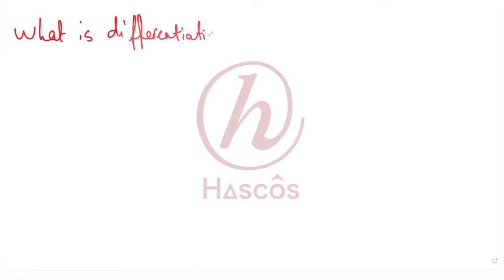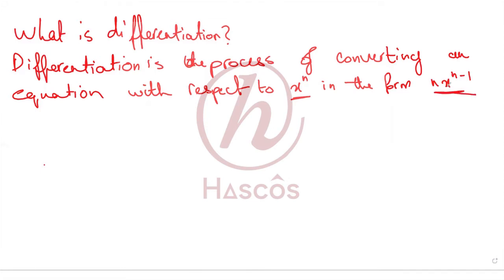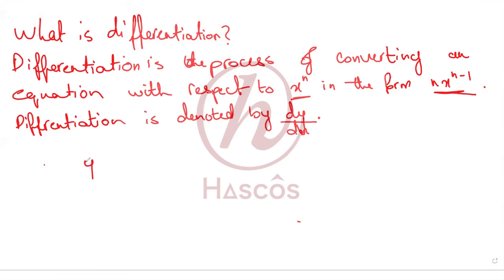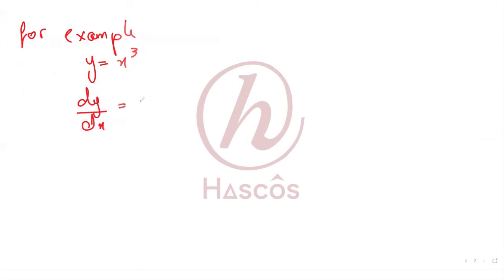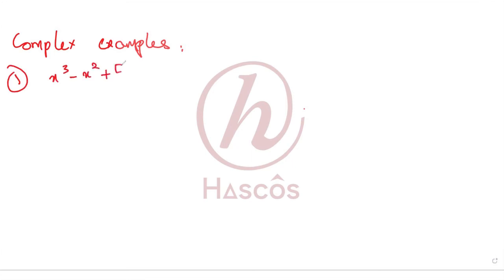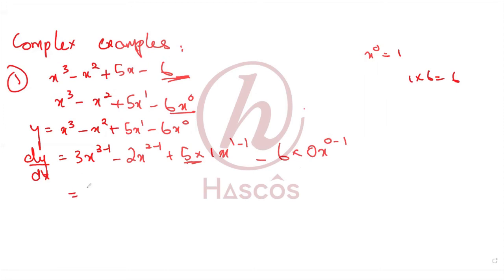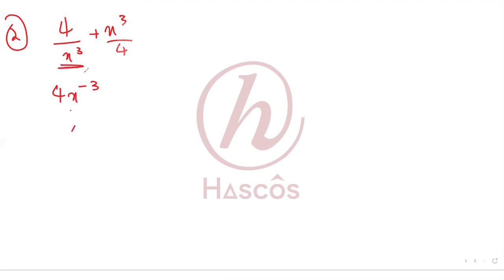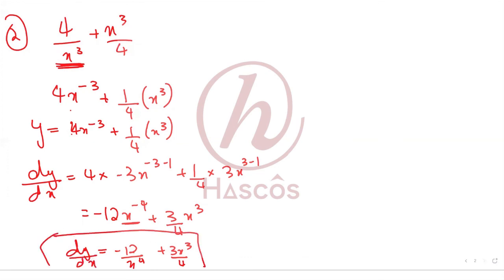How to Differentiate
the first video of the topic Differentiation from our AS Math course